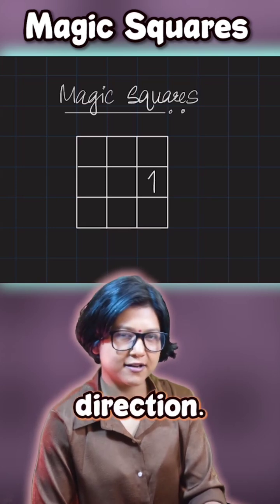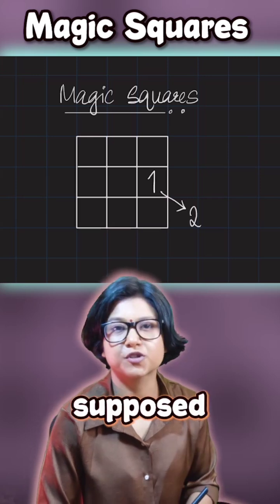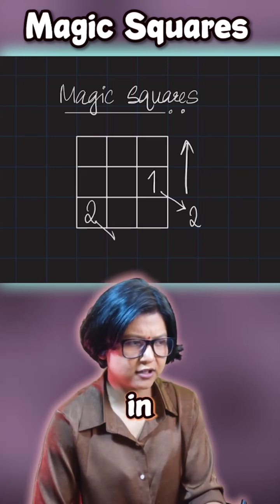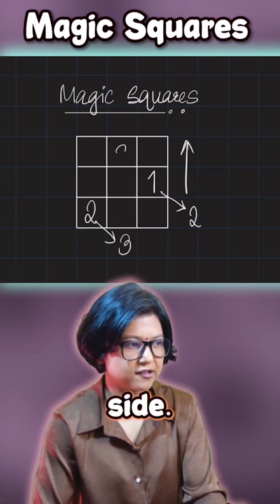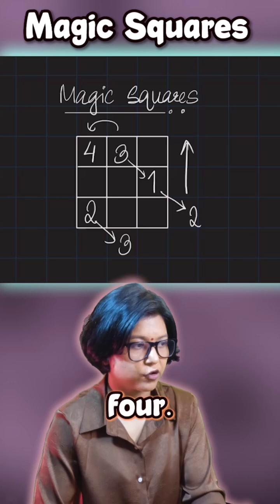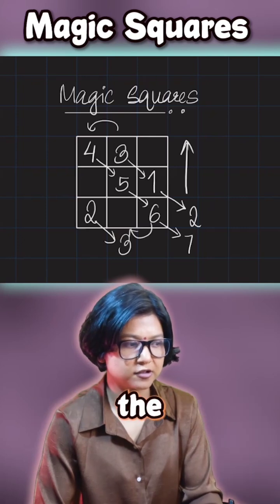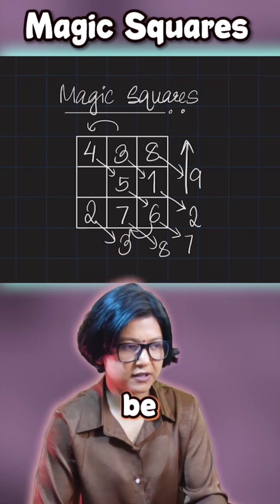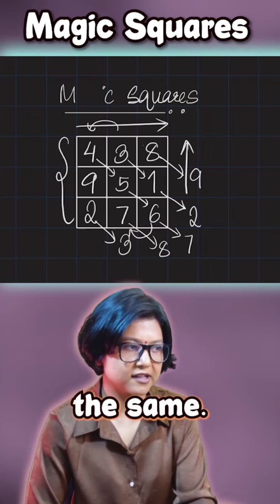Magic Square 3x3 | Fast & Easy Trick!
Welcome to another quick and fun math trick video by @SujataMaths, your go-to channel for simple and effective maths explanations!

🔢 What is a Magic Square?
A magic square is a grid where the sum of every row, column, and diagonal is the same. In a 3x3 magic square, this common sum is called the magic constant. Learning to create a 3x3 magic square is not only fascinating but also improves logical thinking, pattern recognition, and mental calculation skills.

Whether you're a Class 6–12 student, preparing for competitive exams like JEE, NEET, SSC, Banking, or just love math tricks, this is a must-watch video!

👩‍🏫 About the Channel - @SujataMaths
@SujataMaths is a dedicated mathematics YouTube channel designed to make learning math easy, visual, and enjoyable. Whether you're struggling with algebra, geometry, arithmetic, or number tricks – we make every topic crystal clear with visual examples and smart shortcuts.